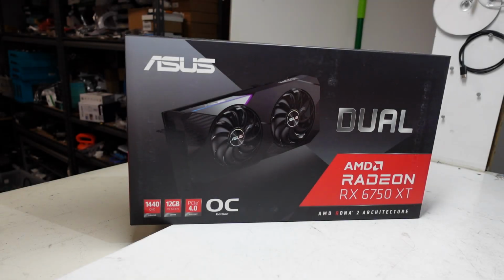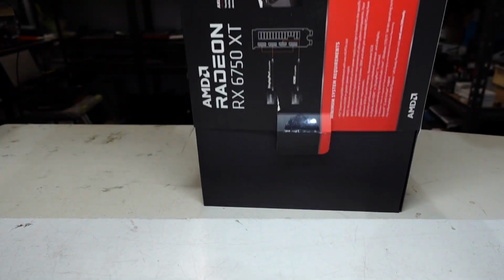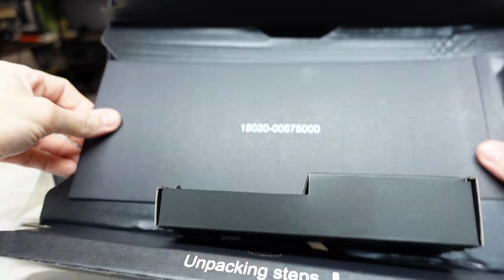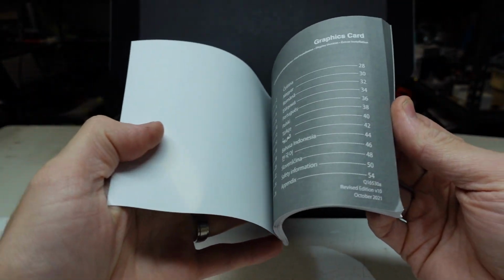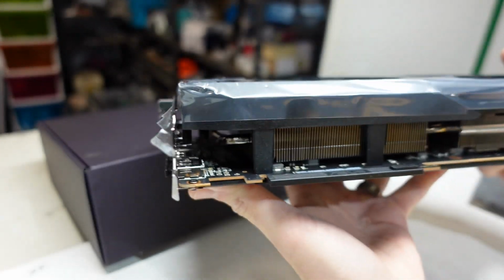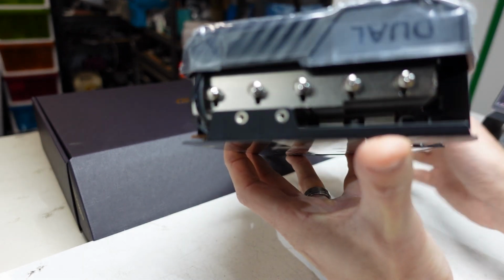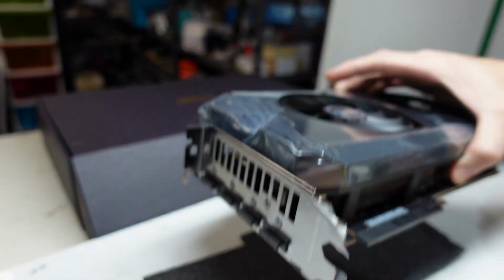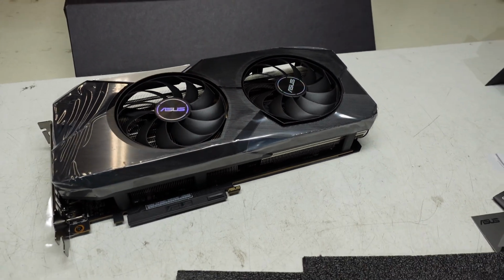Asus Dual RX6750XT Unboxing and Inspection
A Simple unboxing of a Asus Dual RX6750XT